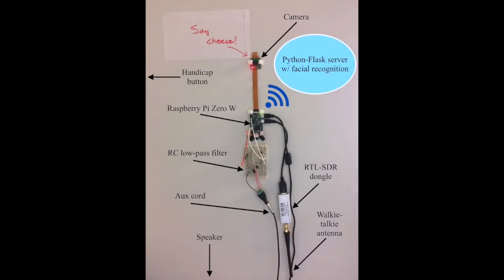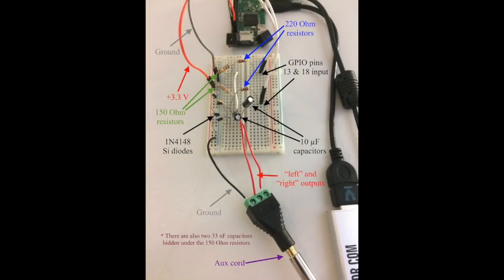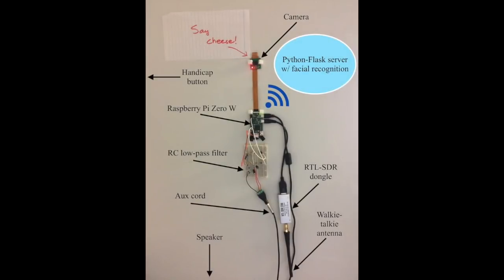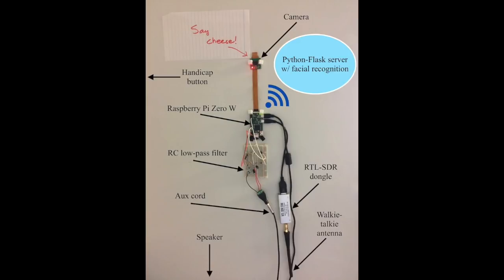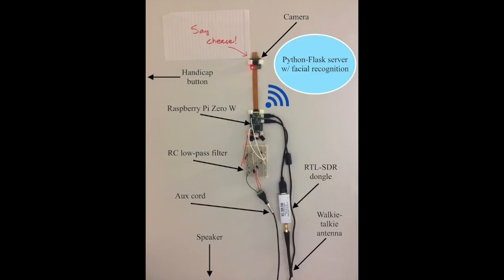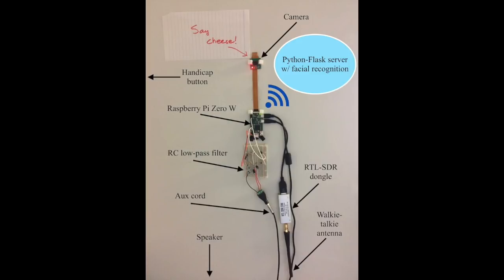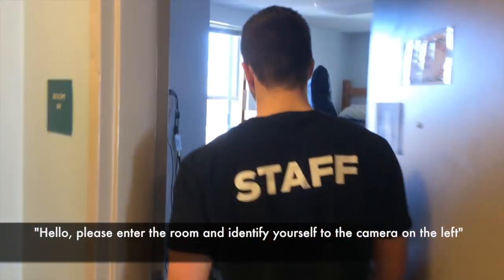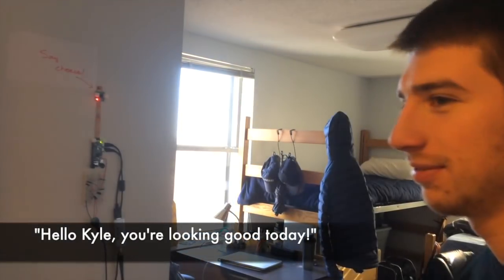Facial recognition for less than $80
Facial recognition system using a Raspberry Pi Zero W, an RTL-SDR dongle, and a handicap door button

More details and links regarding the project can be found